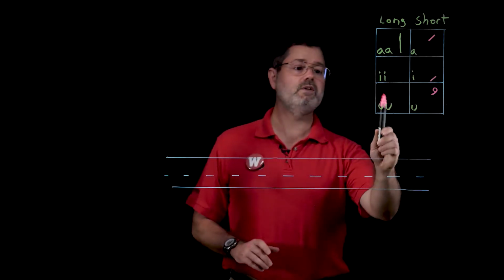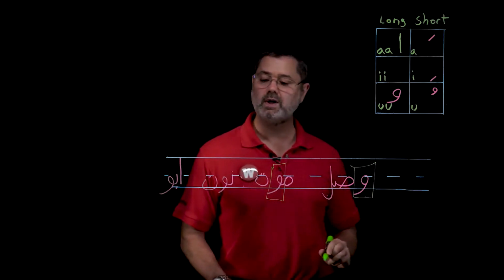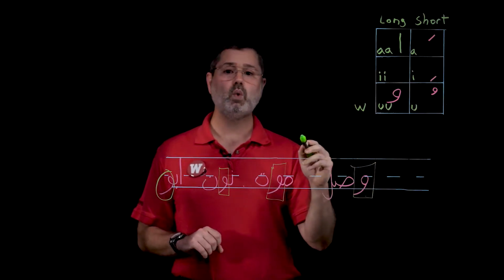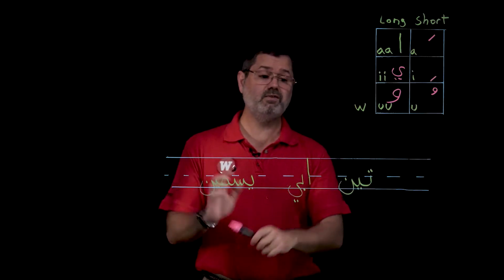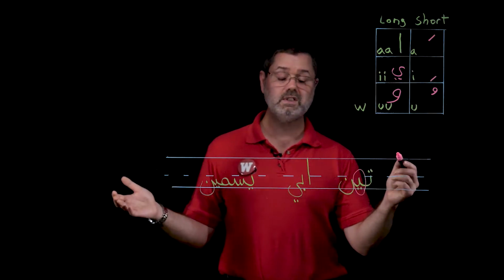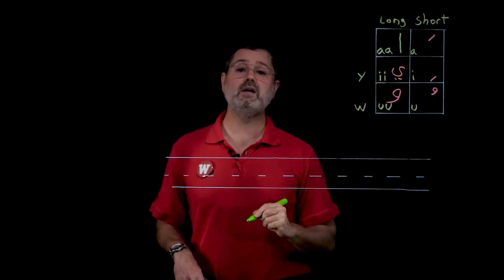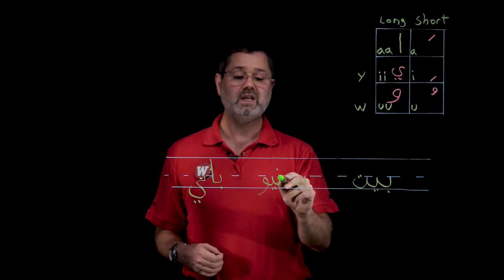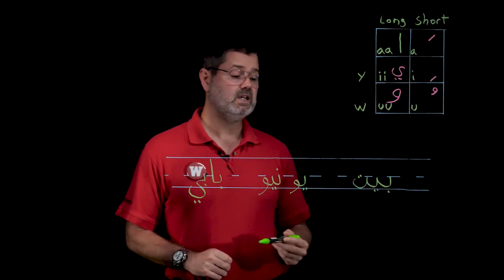Arabic Alphabet Lesson 3 - waaw and yaa'